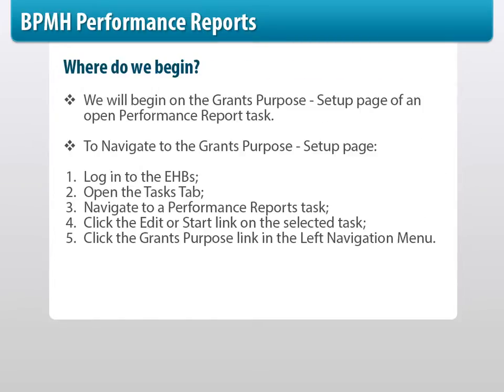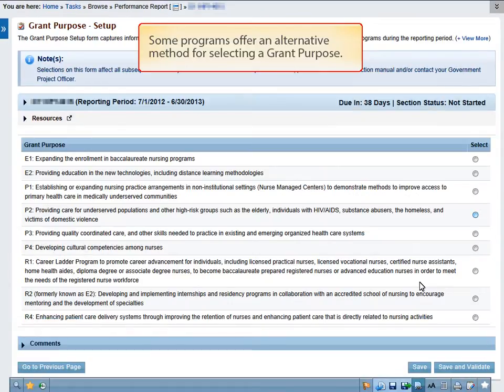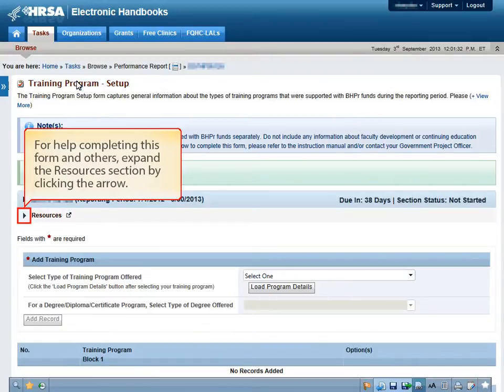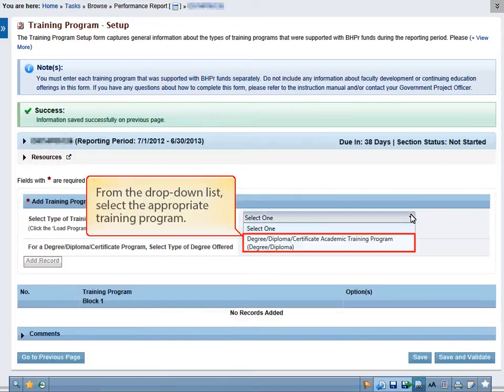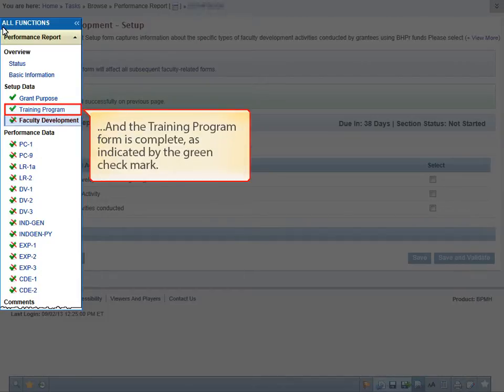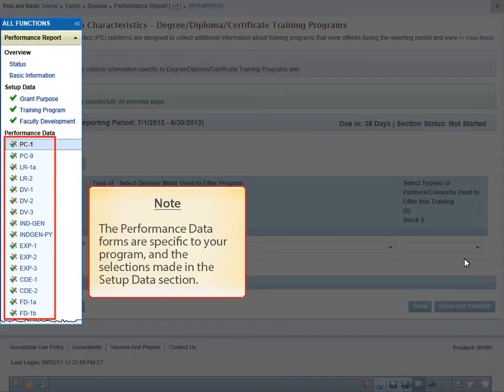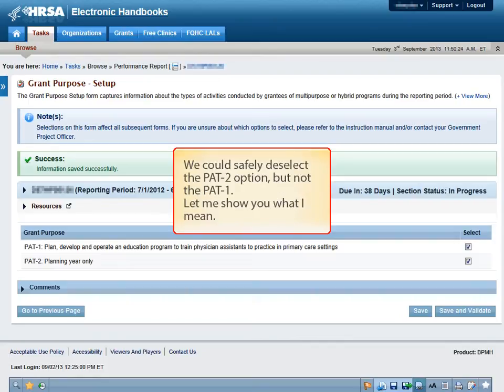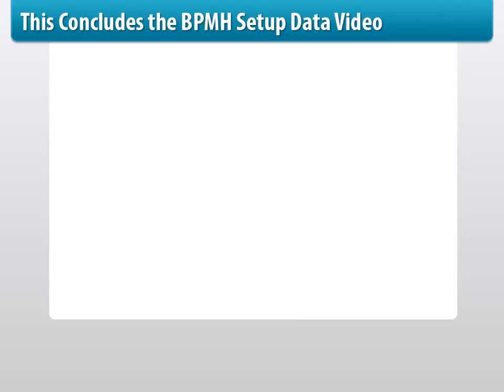BPMH Performance Reports Setup Data - Final